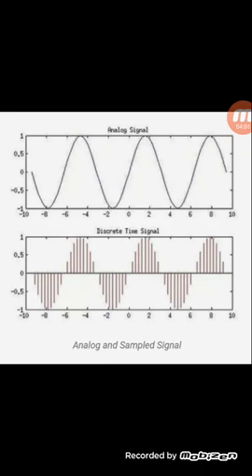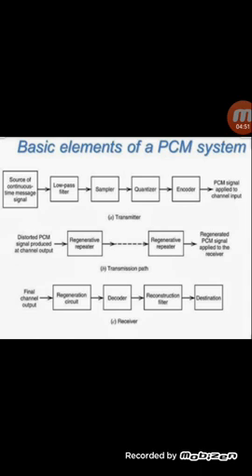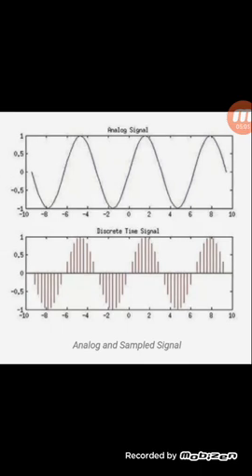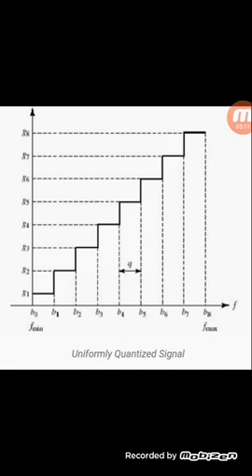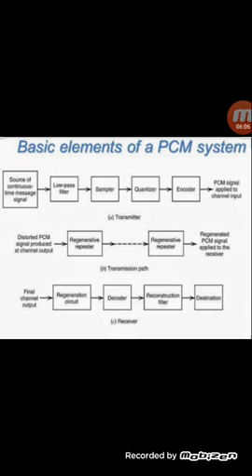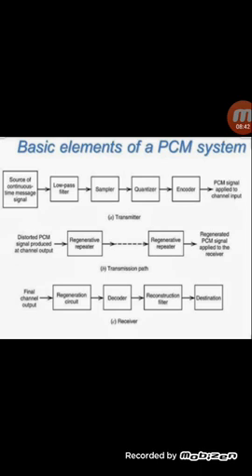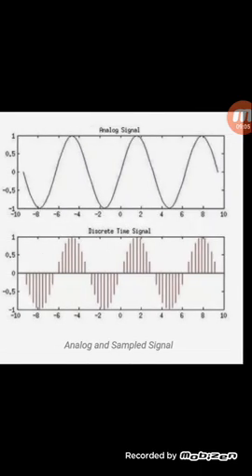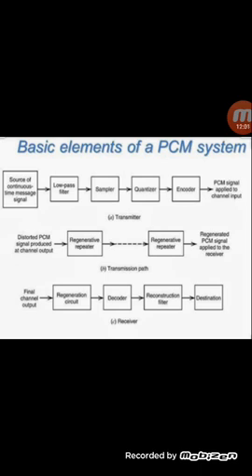Basic elements of a PCM system